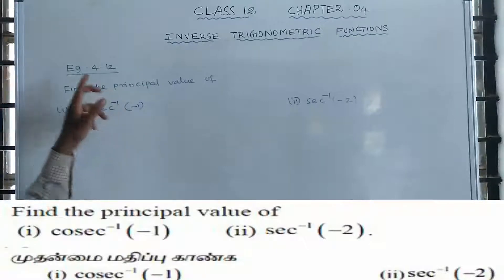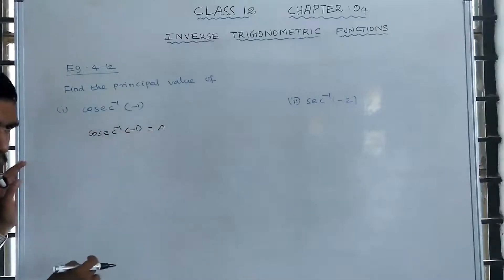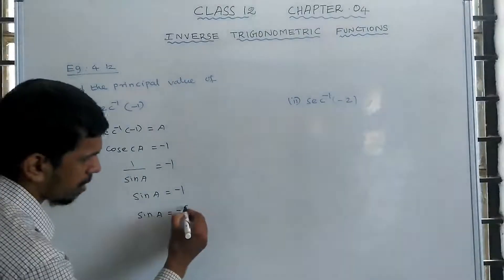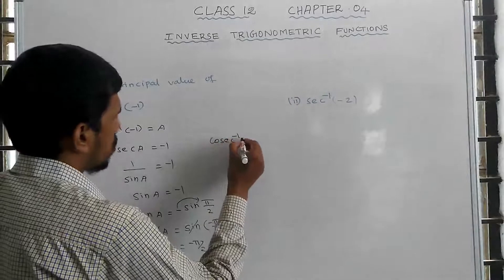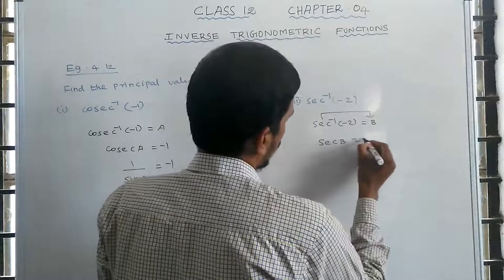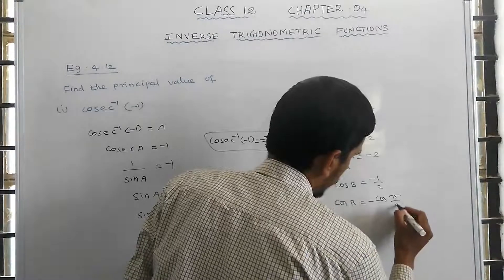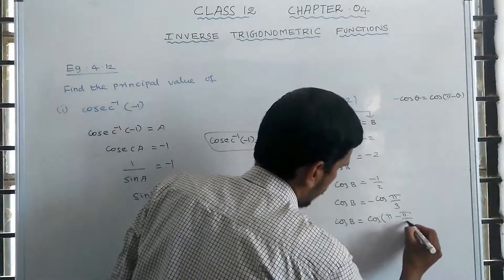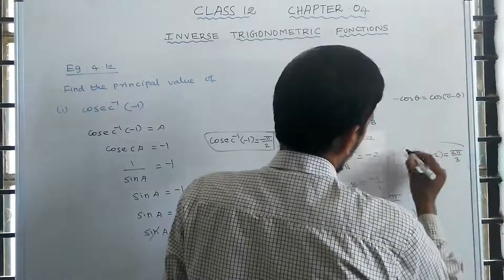Example : 4.12 | Class 12 | Unit – 4 | Inverse trigonometry Function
Class 12
Chapter 04

I. Introduction
II. Some Fundamental Concepts
III. Sine Function and Inverse Sine Function
IV. The Cosine Function and Inverse Cosine Function
V. The Tangent Function and the Inverse Tangent Function
VI. The Cosecant Function and the Inverse Cosecant Function
VII. The Secant Function and Inverse Secant Function
VIII. The Cotangent Function and the Inverse Cotangent Function
IX. Principal Value of Inverse Trigonometric Functions
X. Properties of Inverse Trigonometric Functions